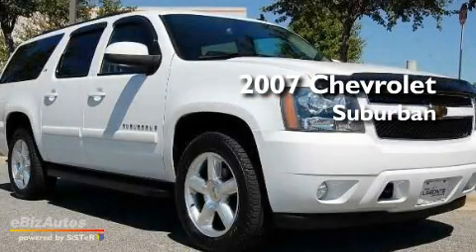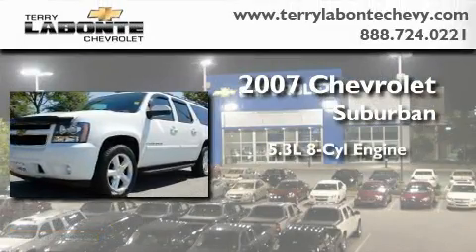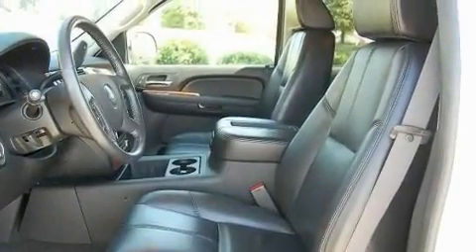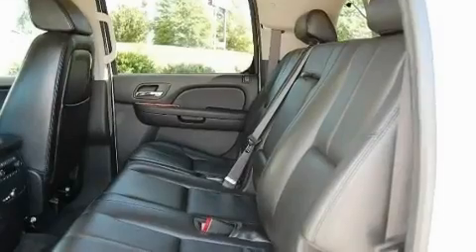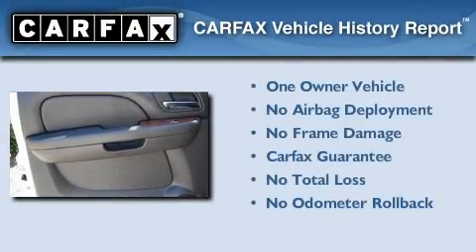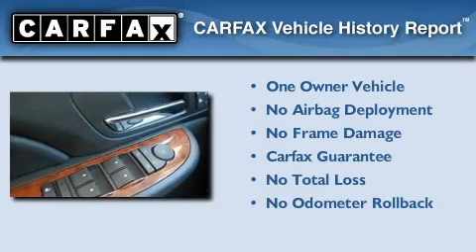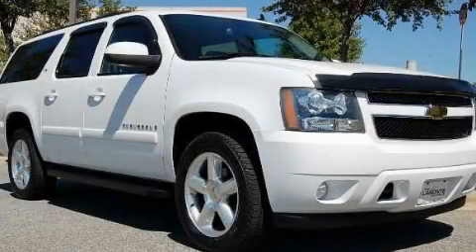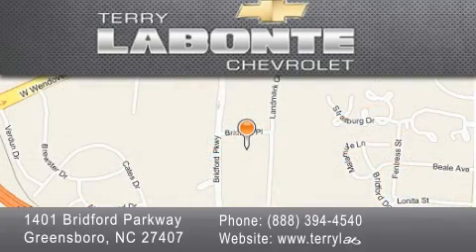2007 Chevrolet Suburban Certified Greensboro NC 27407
Year: 2007
 Make: Chevrolet
 Model: Suburban
 Engine: 5.3L V8 SFI
 Trans.: Automatic
 Exterior: Summit White
 Miles: 40,445
 Interior: Ebony
 Stock: P8343

 Pre-Owned 2007 Chevrolet Suburban Greensboro NC